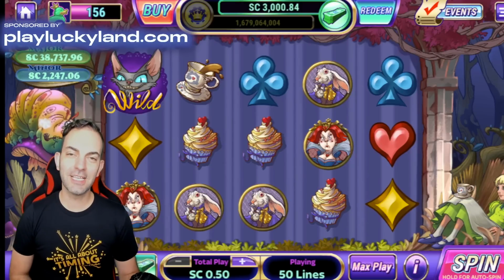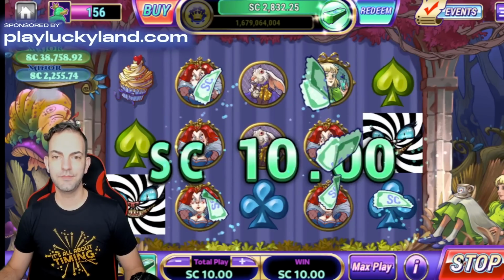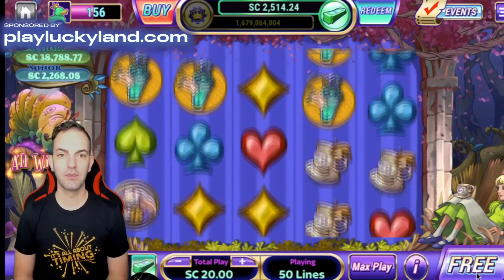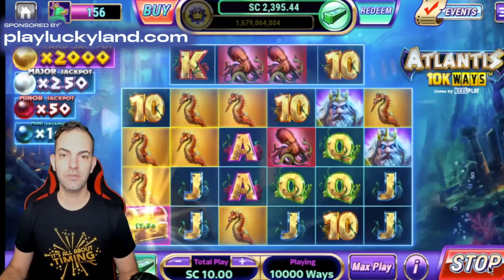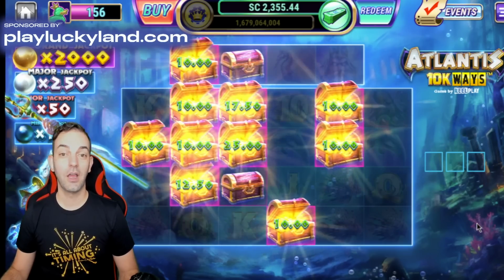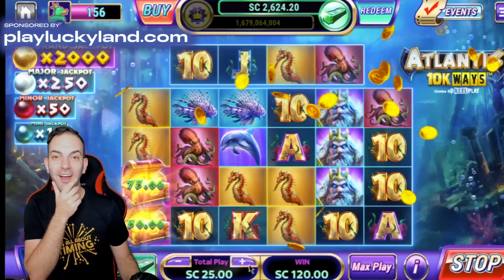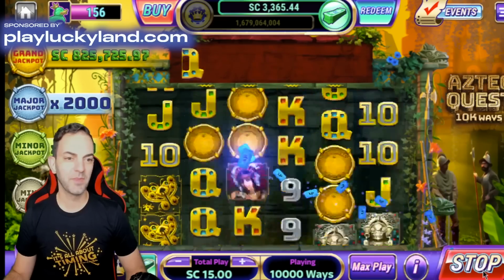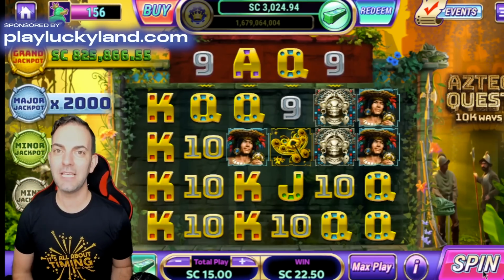🐬 MAJOR Wins + Jackpot 🔄 Respins on Atlantis! 🔱 LuckyLandSlots.com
🥳 There are TWO WAYS to win Cash Prizes across the US & Canada!

  •  SIGN UP & get 2,000,000 Gold Coins & Bonus 2 Sweeps Coins FREE.
  •  Grab a $30 Gold Coin Offer for just $10 on your First Purchase. Receive 10M Gold Coins and a bonus, FREE 30 Sweeps Coins.
  •  Available in the US (excluding WA / ID) and Canada (except Quebec).
  •  Available on iOS, Android, and Desktop - no app required!

  •  SIGN UP and Get 7,777 Gold Coins & Bonus 10 Sweeps Coins FREE!
  •  Available in the US (excluding WA / ID).
  •  Available on Android, and Desktop

This is an entertainment channel and videos are intended for 18+ only. Please play responsibly.